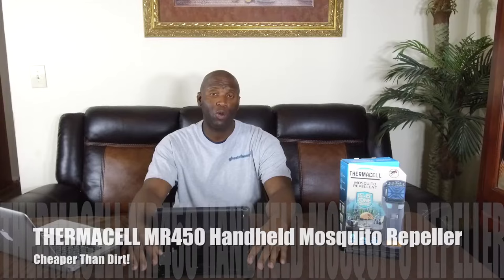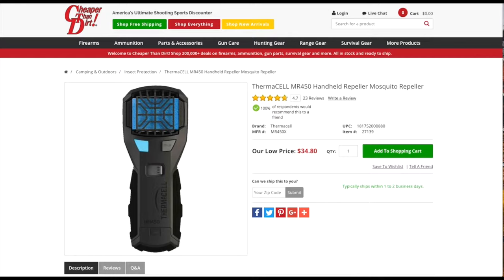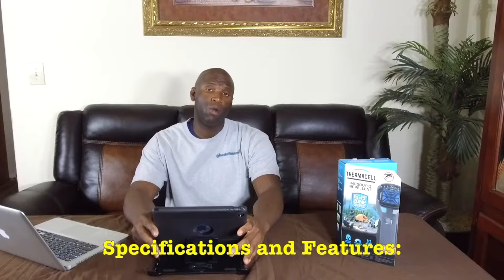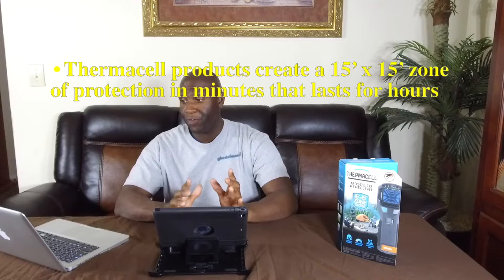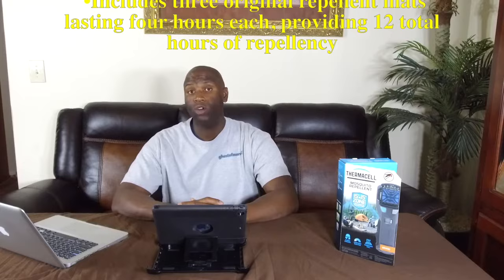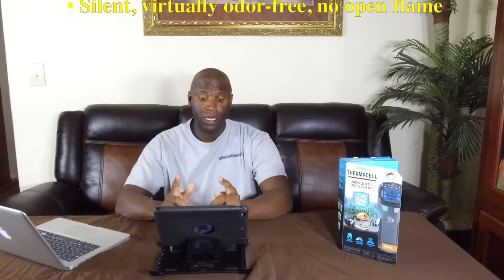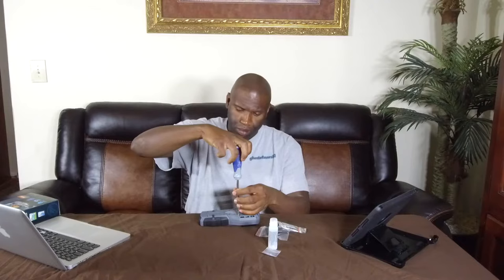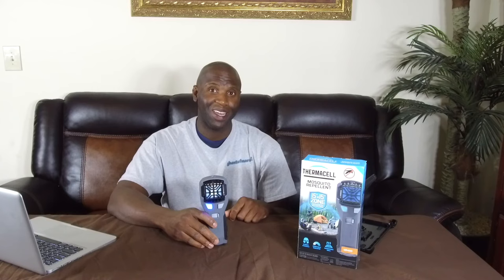THERMACELL MR450 Handheld Mosquito Repeller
I have been using a Thermacell since 2015. I was fortunate enough to receive a new ThermaCELL MR450 Handheld Repeller Mosquito Repeller from Cheaper Than Dirt!

Cheaper Than Dirt has Firearms, Ammunition, Parts & Accessories, Gun Care Products, Hunting Gear, Range Gear, Survival Gear, and much more!

The Thermacell is easy to set up and reasonably priced. The quality of Thermacell is unbelievable!

Brian, Thank You so much!!!